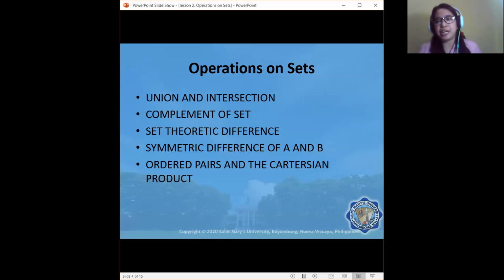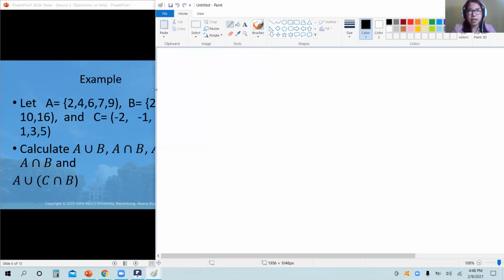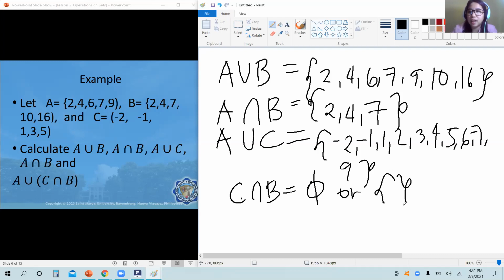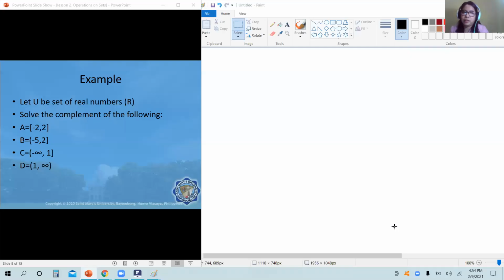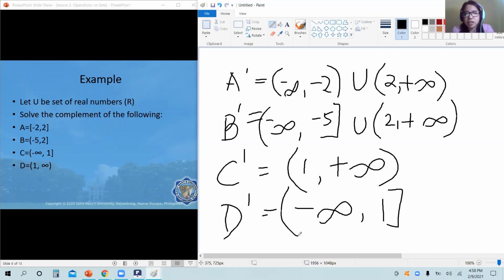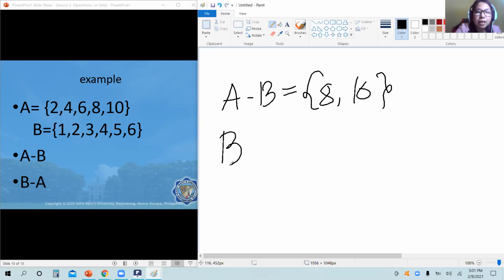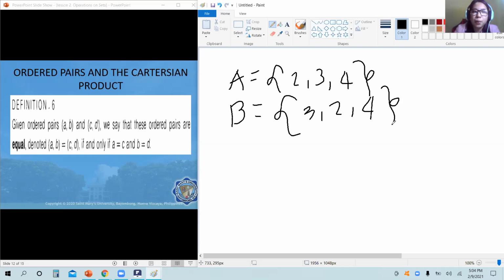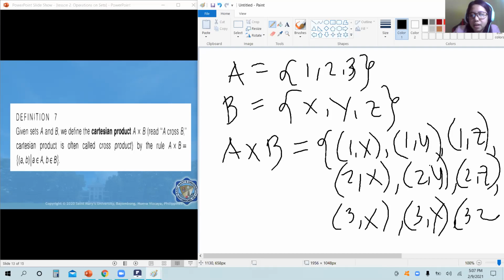Lesson 2. Operations on Sets